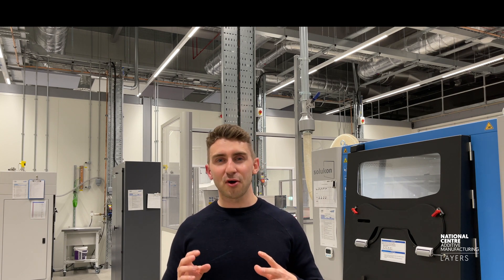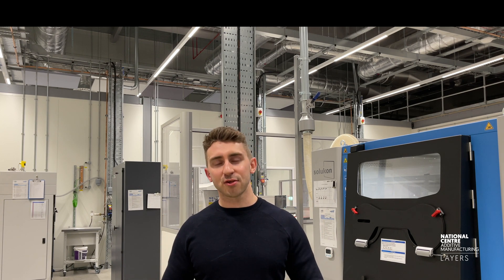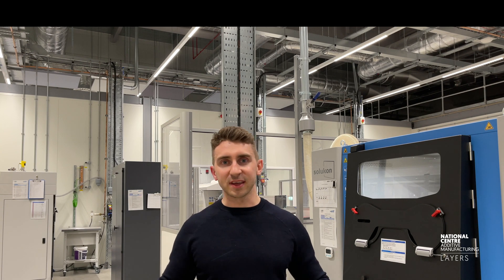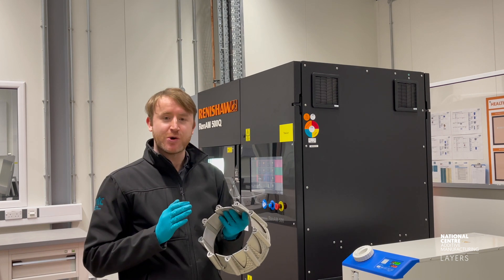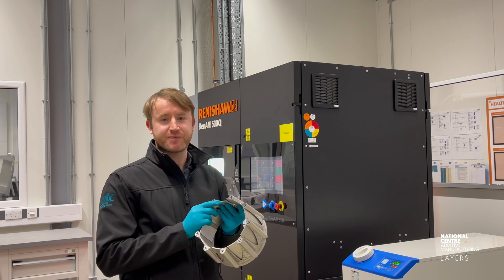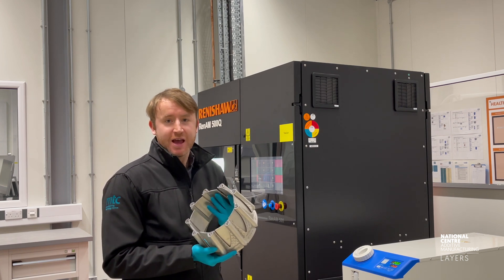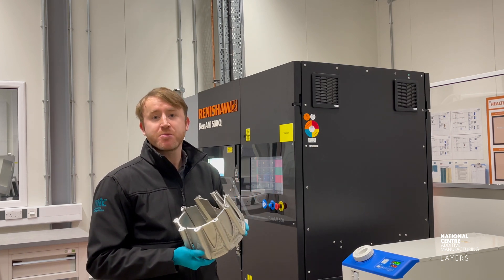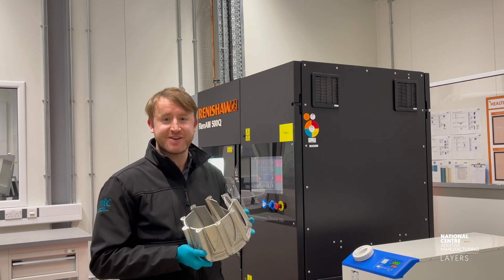Designing and Making a Metal 3D Printed Jet Engine Air Brake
Follow the story of how our AM experts worked closely with our partners at Renishaw to create this awesome demonstrator part for the DRAMA project

DRAMA (Digital Reconfigurable Additive Manufacturing facilities for Aerospace) is a three year, £14.3m collaborative research project and part of the UK’s Aerospace Technology Institute’s (ATIs) programme, which started in November 2017.

The consortium is led by the Manufacturing Technology Centre (MTC) – home to the National Centre for Additive Manufacturing and includes ATS, Autodesk, Granta Material Intelligence, Midlands Aerospace Alliance, NPL, Renishaw and the University of Birmingham.

The project will help build a stronger AM supply chain for UK aerospace by developing a digital learning factory. The entire AM process chain will be digitally twinned, enabling the cost of process development to be de-risked by carrying it out in a virtual environment. The facility will be reconfigurable, so that it can be tailored to fit the requirements of different users and to allow different hardware and software options to be trialed. During the three years of the project an additive manufacturing Knowledge Base will also be created, to allow faster adoption and implementation of this transformative technology by UK businesses.